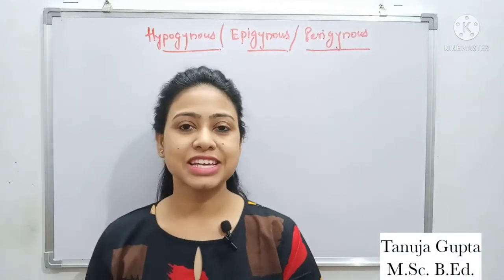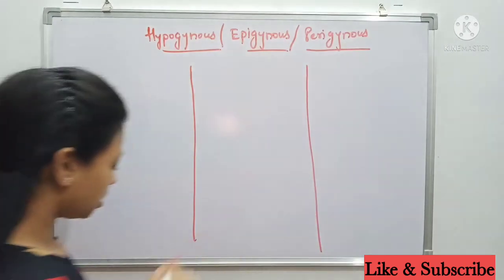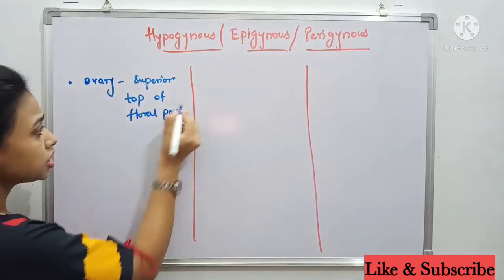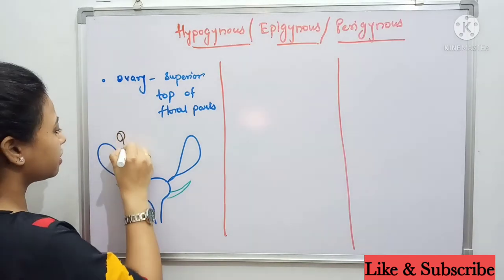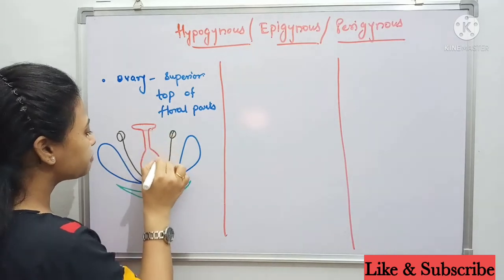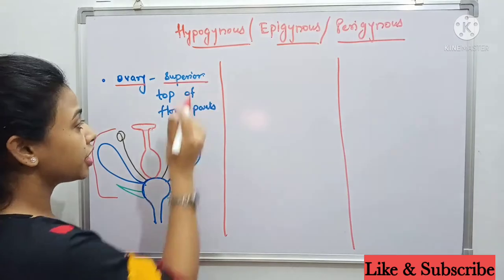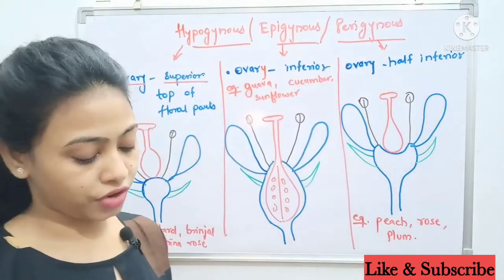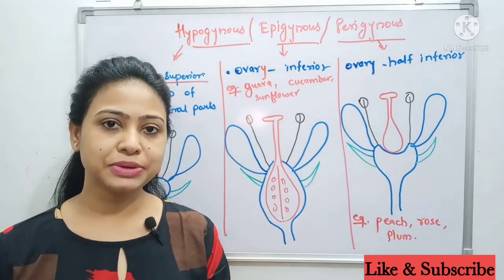Types of flowers |Hypogynous | Epigynous| Perigynous|Morphology of Flowering Plants|Class 11 Biology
This lecture explain about types of flowers based on the position of overy with respect to others floral appendages ( calyx, corolla, androecium). These are following-
i) Hypogynous
ii) Epigynous
iii) Perigynous